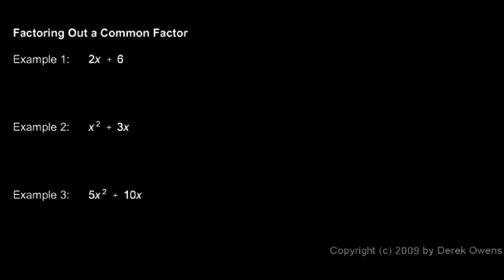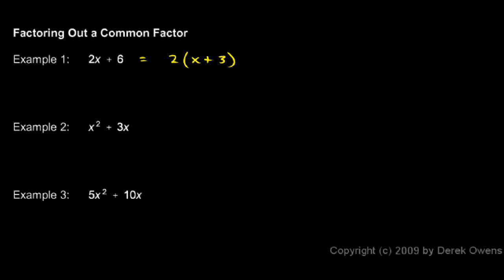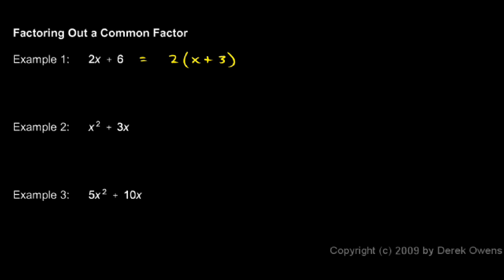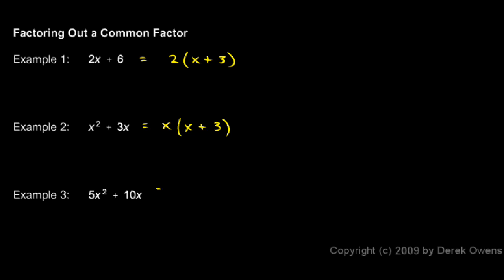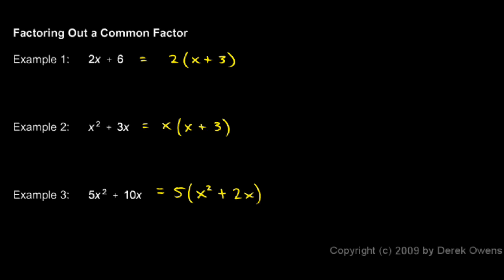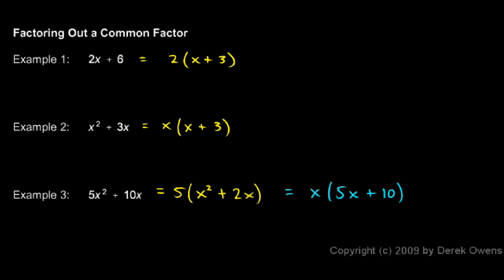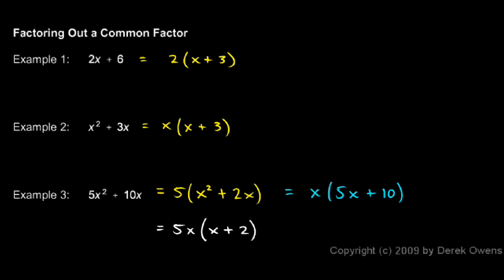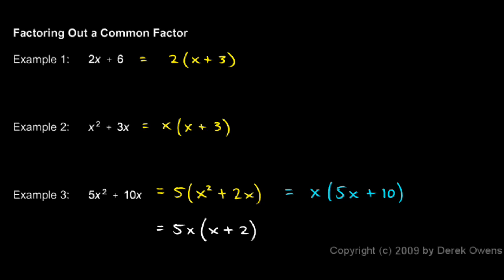Algebra Review 4.2 - Factoring